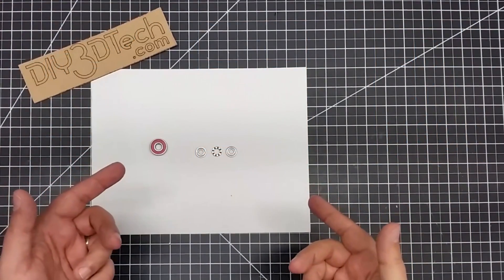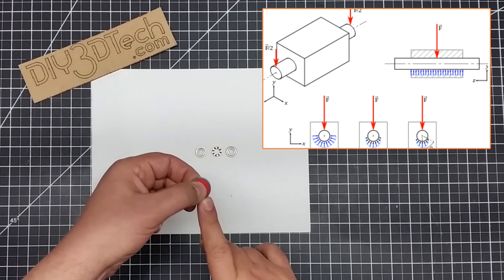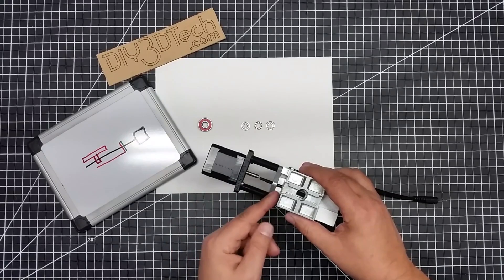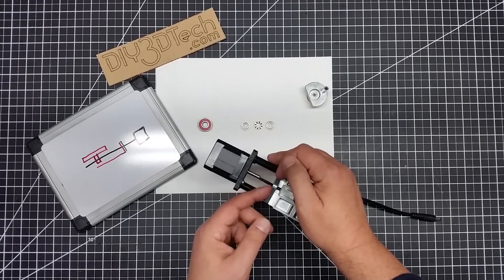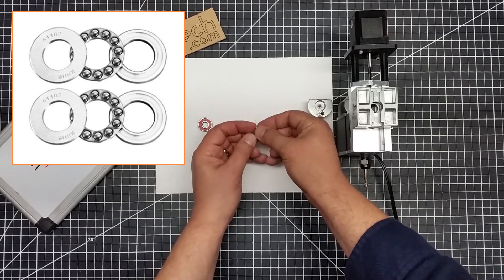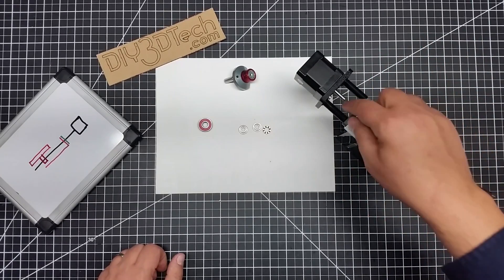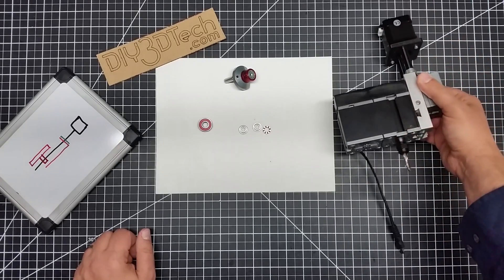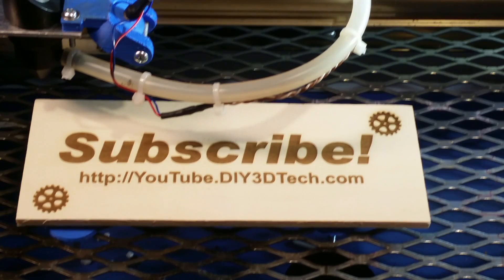Shop Talk - What Are Thrust Bearings!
In this episode, we will be taking a look at the unsung hero being the "thrust bearing" as lesser know then it sibling the radial bearing. It is just important when your building machine tools!

Here are the ones I got as they are super cheap as well as flexible as you can either 3D print or spin off bushings on a mini lathe (see more here for mini-lathes to work with various shaft sizes!